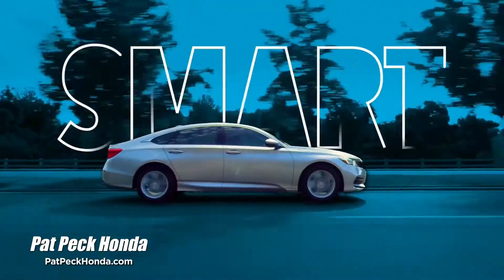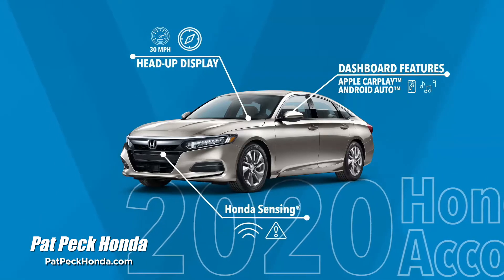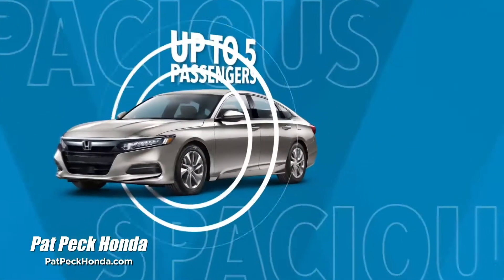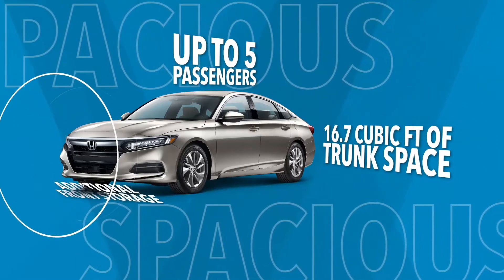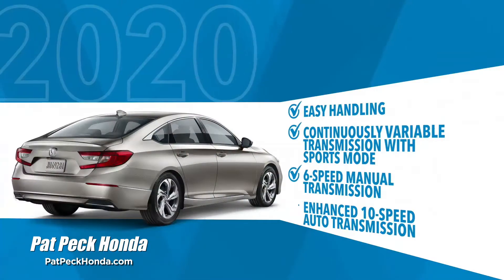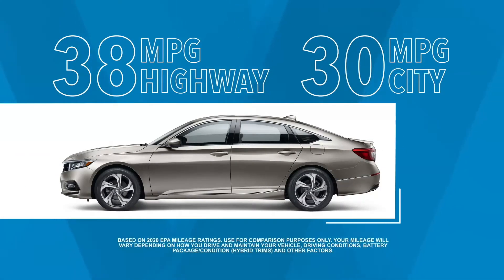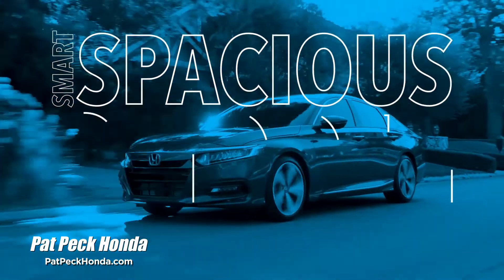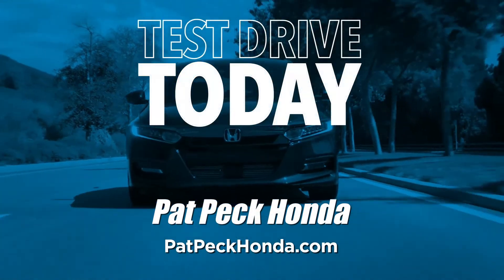2020 Honda Accord Review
The 2020 Honda Accord is turning heads due to it's sleek exterior, comfy exterior, tech-saavy features, and more. Come see it for yourself by scheduling a test drive at Pat Peck Honda, your Gulfport Honda dealer!